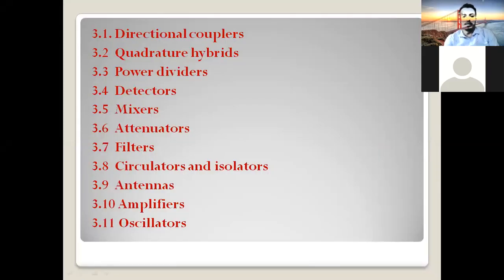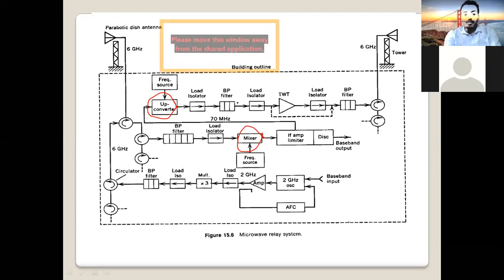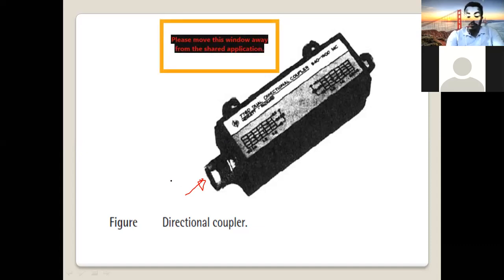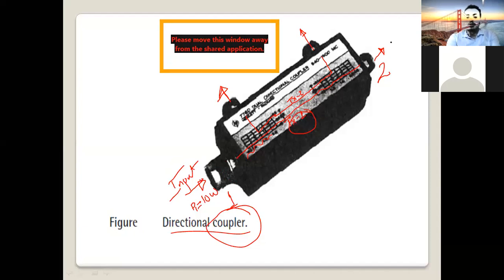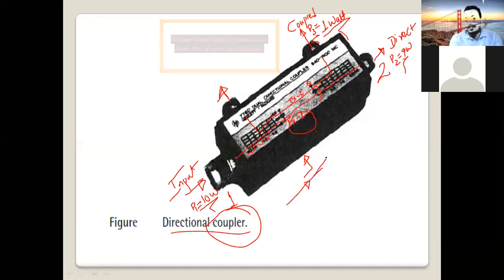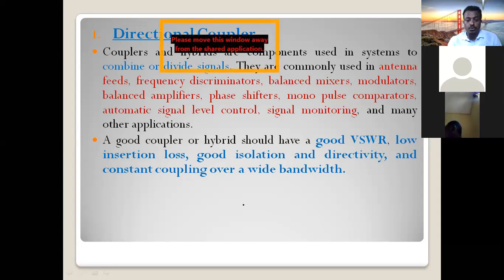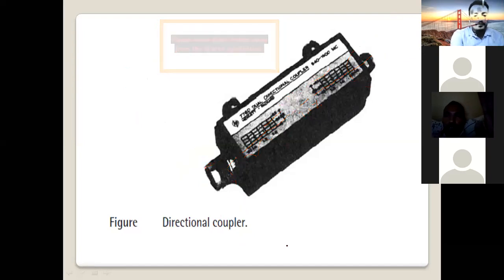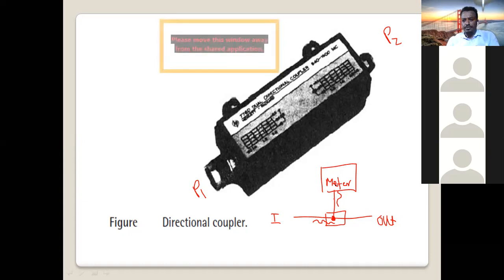Directional coupler - 1